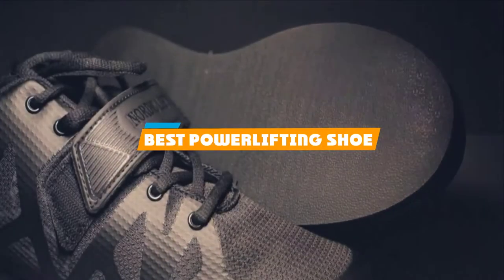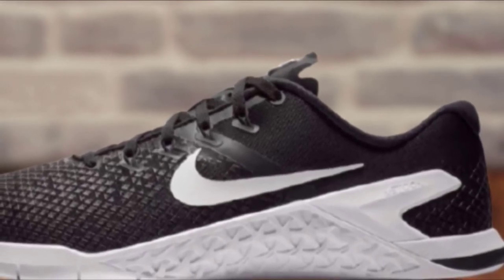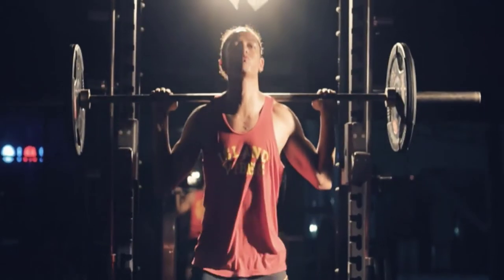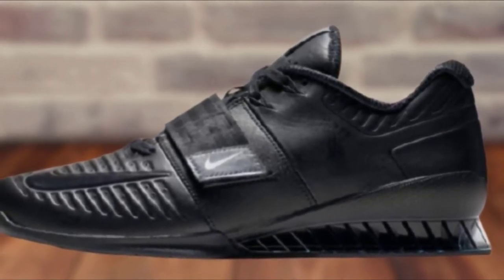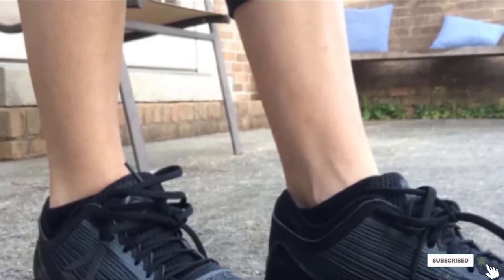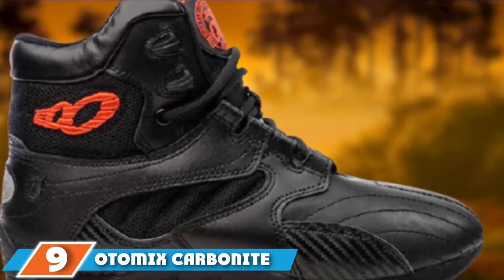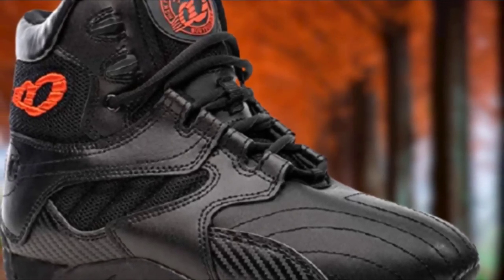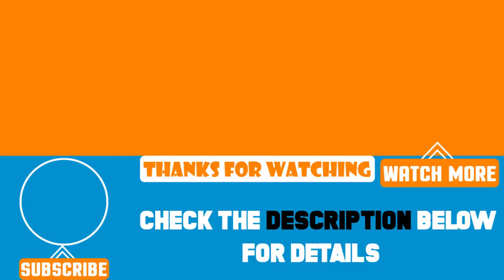Top 10 Best Powerlifting Shoe Review in 2024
Best Powerlifting Shoe featured in this video:

1. Nike Metcon 4 XD [Amazon]
2. Nordic Lifting Megin [Amazon]
3. Nike Romaleos 3 [Amazon]
4. Reebok CrossFit Nano 8.0 [Amazon]
5. Inov-8 Fastlift 370 BOA [Amazon]
6. VS Athletics II [Amazon]
7. Adidas Leistung 16 II [Amazon]
8. No Bull Trainer [Amazon]
9. Otomix Carbonite Ultimate [Amazon]
10. Converse Chuck Taylor [Amazon]

 To narrow down your searching effort, we have researched the market on Powerlifting Shoe. We already spent hours analyzing these top 5 Powerlifting Shoe to ensure you're worth buying. They all come with excellent features with a great price range.

This video on the Powerlifting Shoe reviews in 2024 will add value for the money. So keep watching till the end and select the suited one for you.